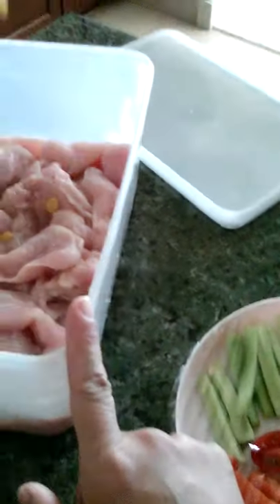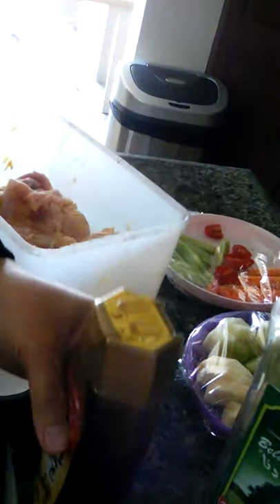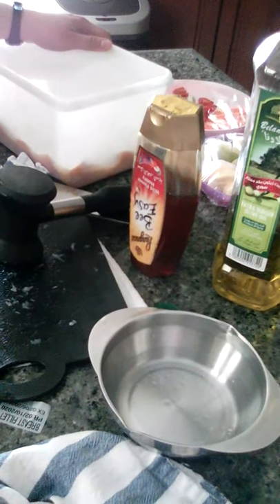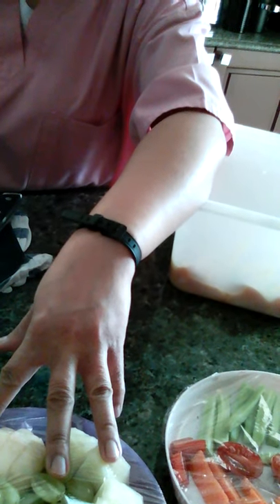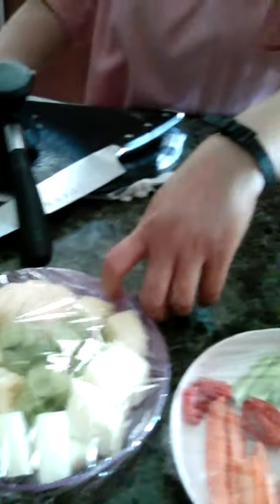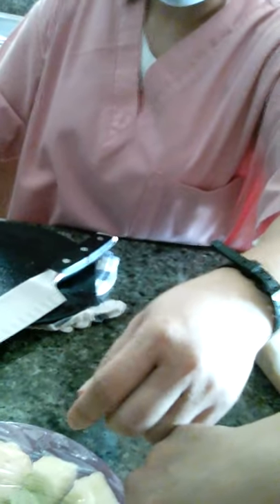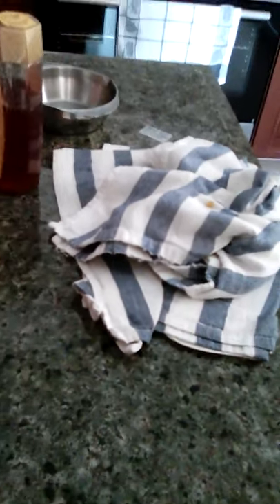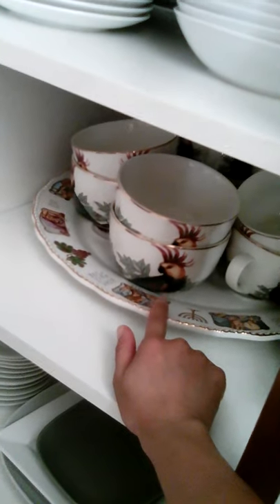OFW Life/Dubai,UAE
Preparing Lunch n Dinner and making chicken nuggets
W/ Aileen Agcopra..